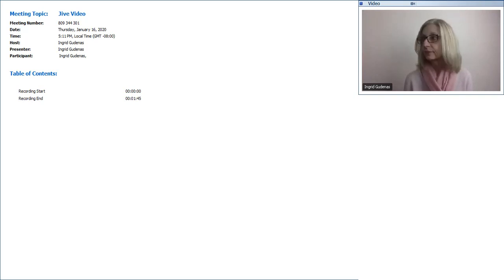3: How to make eye contact on WebEx